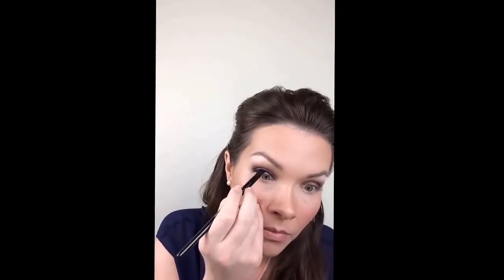Brown Smokey Eye with Impact Shadow - Jentry Kelley Cosmetics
-Chocolate Diamond Shadow
-Sweet Latte
-Black Licorice
-Mocha Madness
-Black Sequin Watercolor Liner
-Olive You More Impact Shadow